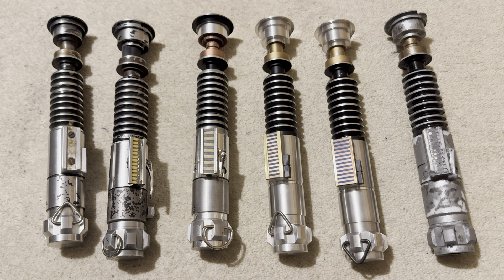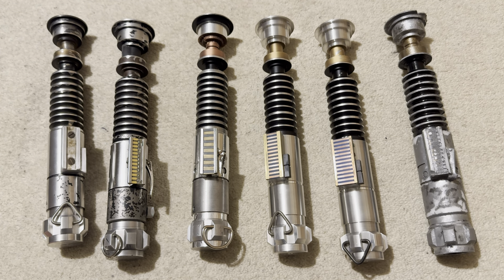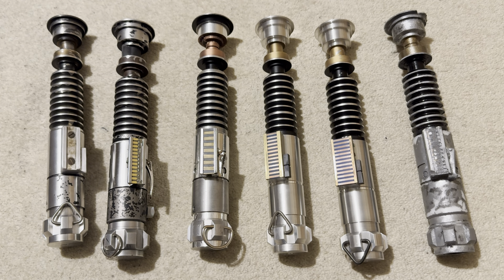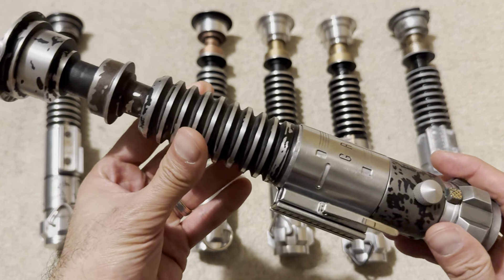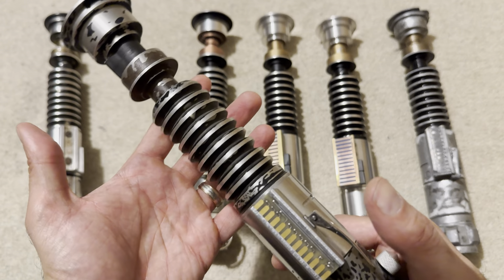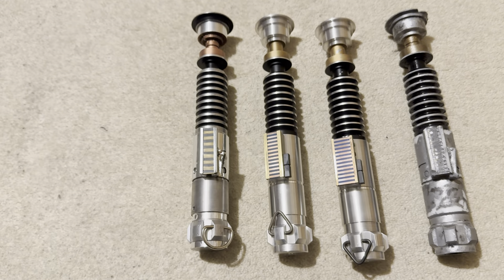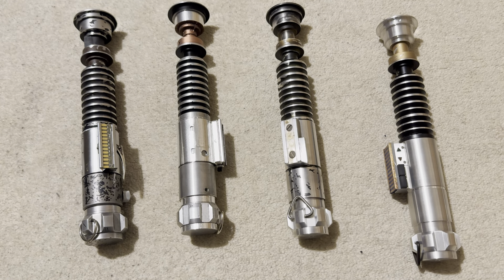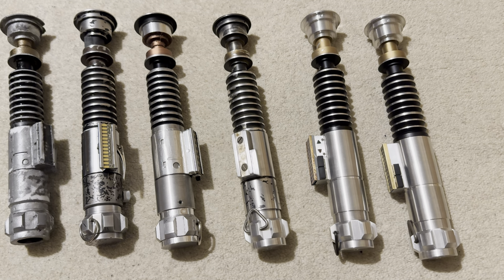Every version of Luke's lightsaber from Return of the Jedi